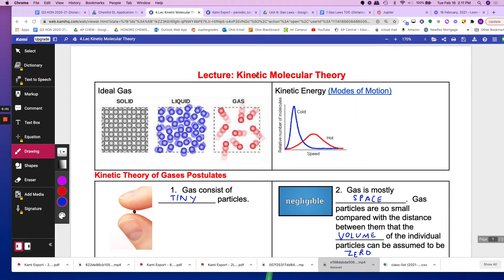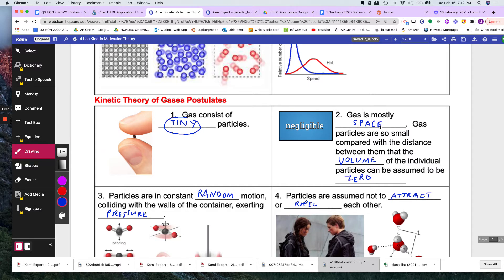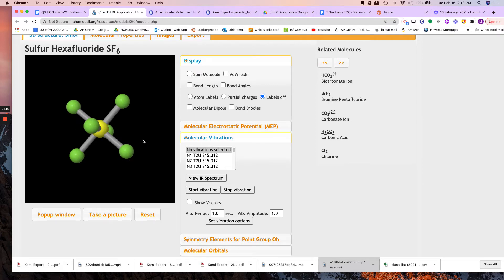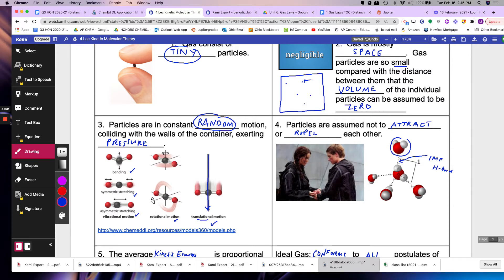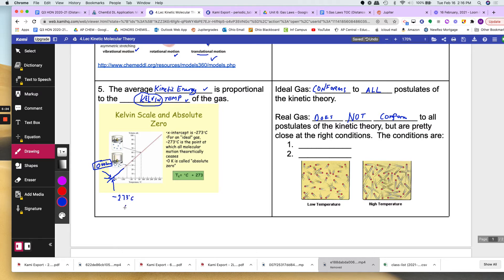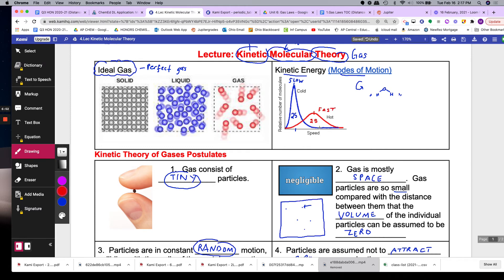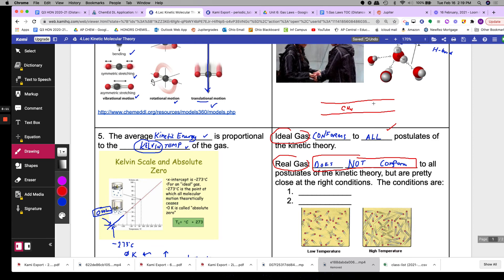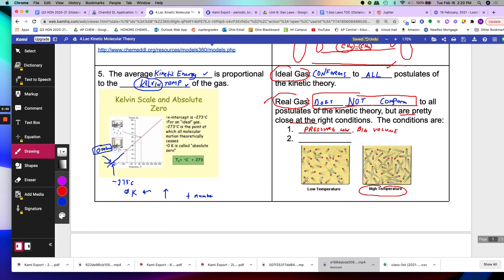Kinetic Molecular Theory of Gases (KMT)